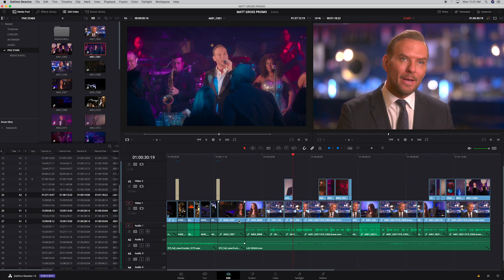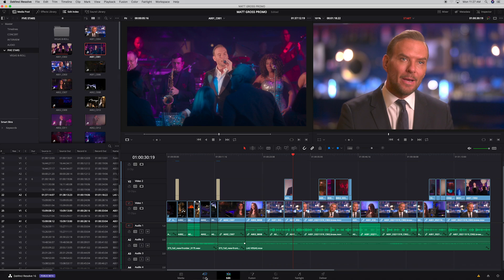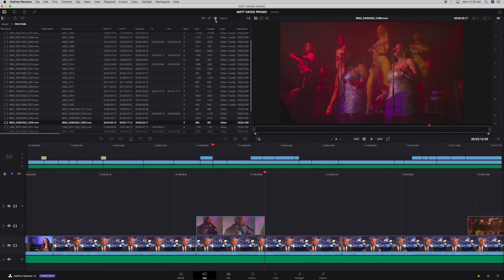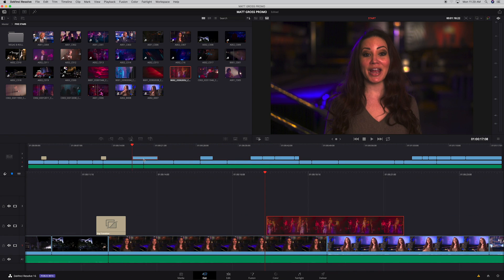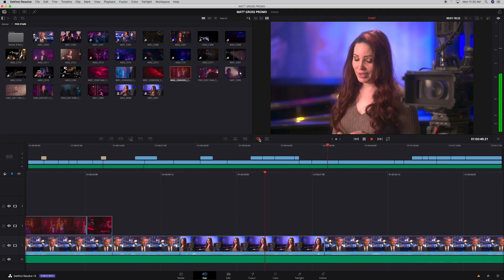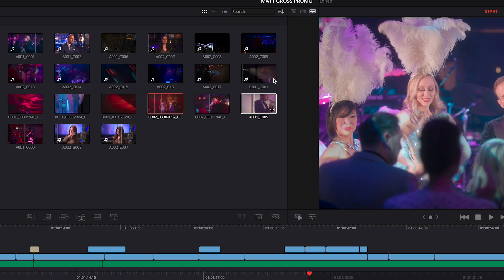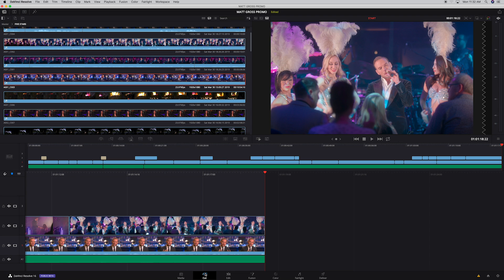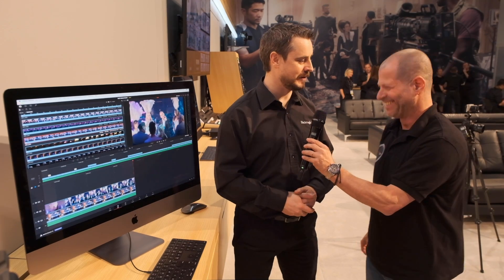Blackmagic Design DaVinci Resolve 16 - First Feature Demo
Blackmagic has announced DaVinci Resolve 16 with hundreds of new features and bug fixes. This new version features a new Cut page, a massive Fusion improvement, some new color tools, and a more capable than ever Fairlight audio editor.